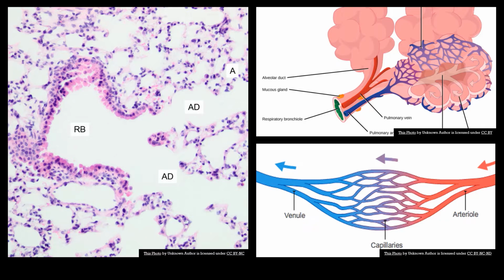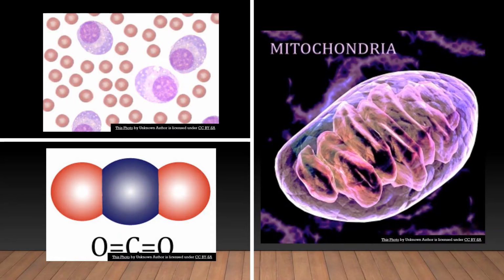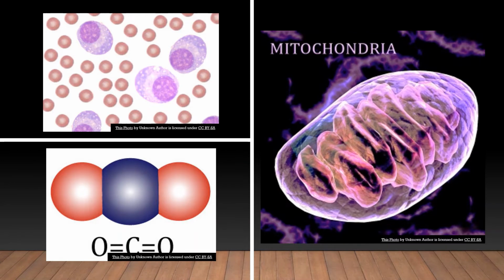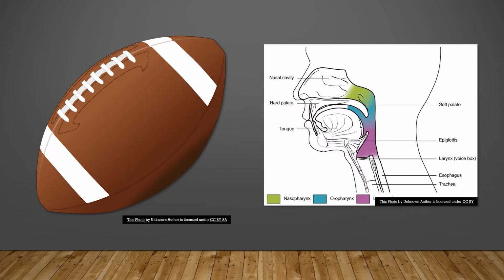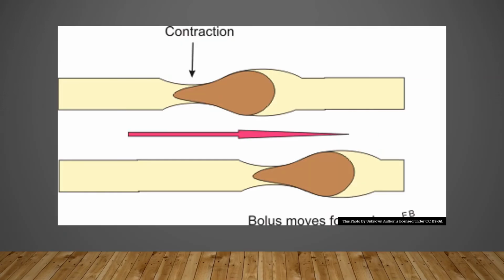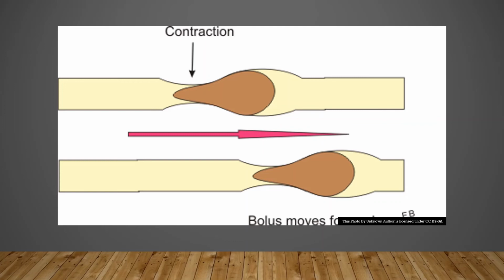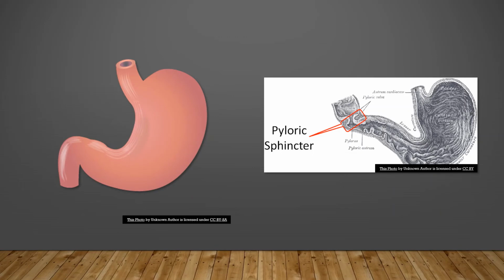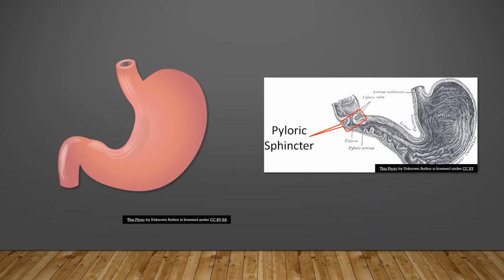Respiratory and Digestion